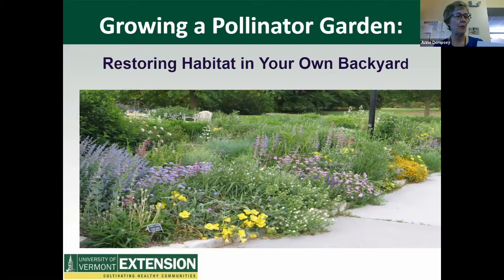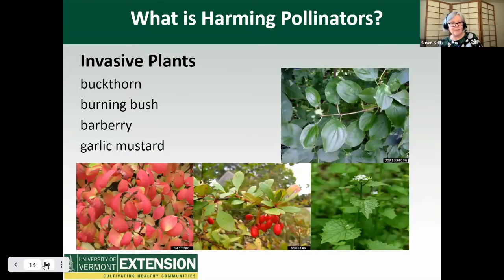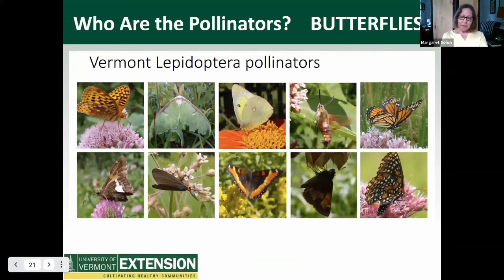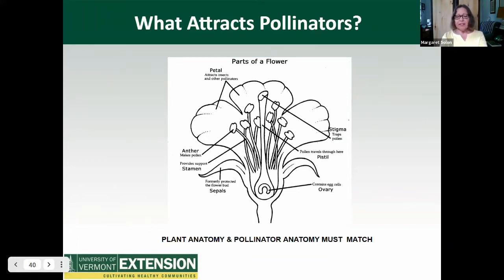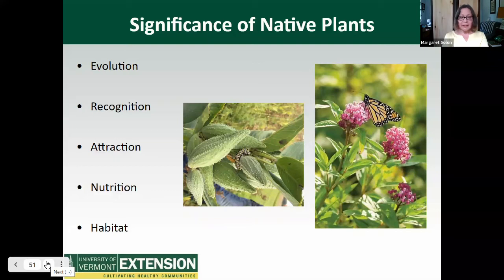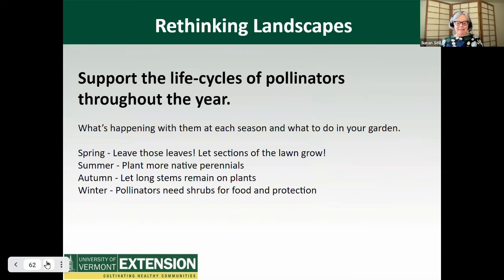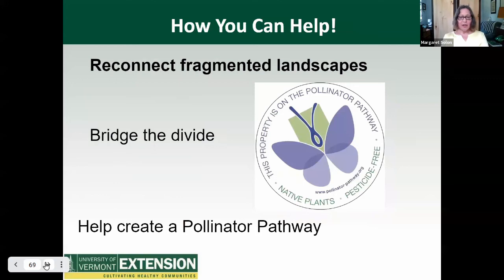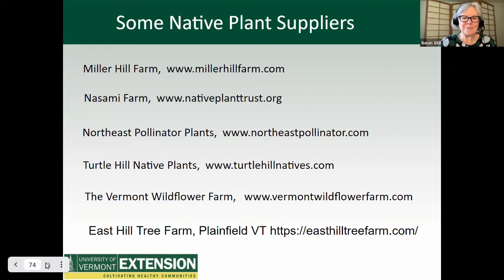Growing a Pollinator Garden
Butterflies, bees and other pollinators play a vital role in the food web, yet many of us contribute to their dramatic decline with manicured lawns and non-native species in our gardens. Master gardeners Peg Solon and Susan Still will lead this presentation on pollinator-friendly gardens and habitat restoration. They will describe how gardeners and homeowners can still have beautiful gardens and landscapes while making choices that are good for pollinators and the planet. The 90-minute session will begin at 9:30 a.m. It is hosted by the Windham and Windsor County chapters of University of Vermont (UVM) Extension Master Gardeners in collaboration with the Rockingham Free Public Library. Although free to attend, donations to support garden education programming are gladly accepted.